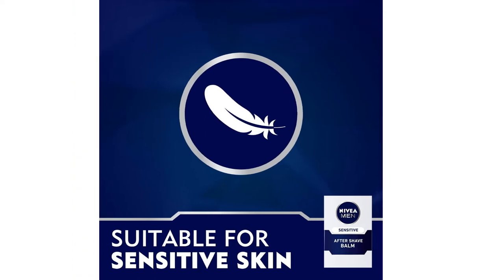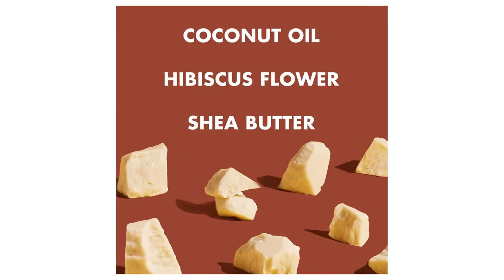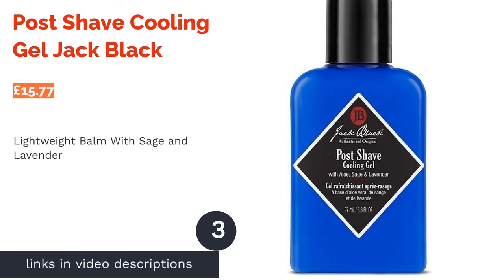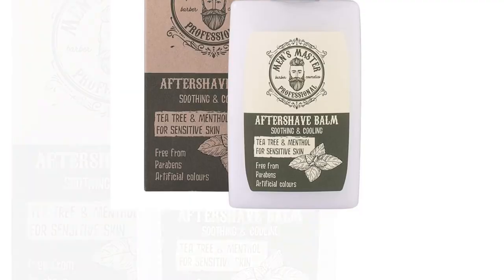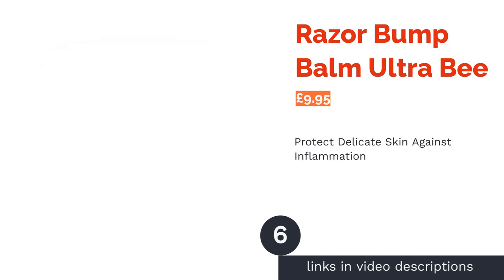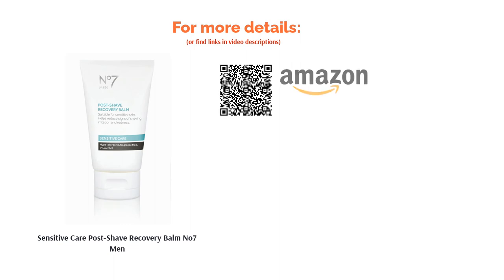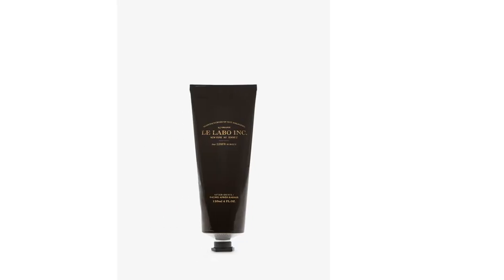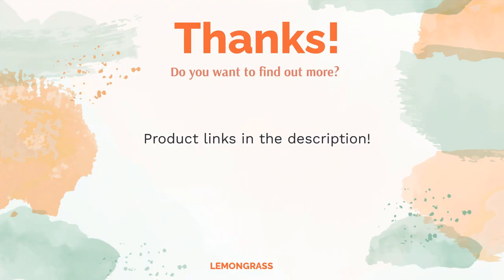🌵 10 Best Aftershave Balms 2022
00:00 Introduction
00:49 #1 - Tea Tree Oil and Shea Butter After Shave Elixir Shea Moisture (£12.06)
01:28 #2 - Sauvage Aftershave Balm Dior (£44.00)
02:03 #3 - Post Shave Cooling Gel Jack Black (£15.77)
02:38 #4 - Soothing Aftershave Balm for Sensitive Skin Men's Master (£4.90)
🛍️ Amazon Master/dp/B07KW7H2WK?tag=lm007-21
03:19 #5 - Sandalwood Aftershave Gel Taylor of Old Bond Street (£14.95)
03:53 #6 - Razor Bump Balm Ultra Bee (£9.95)
04:29 #7 - Sensitive Care Post-Shave Recovery Balm No7 Men (£8.00)
05:06 #8 - After-Shave Balm L'Occitane Homme (£23.40)
05:43 #9 - After Shave Balm Le Labo (£28.00)

06:18 #10 - Sensitive Post Shave Balm Nivea Men (£5.35)
06:57 Ending

If, like many men in the UK, you tend to just give your face a quick rinse video-shave, now is the time to up your grooming game with the right aftershave. No, we're not talking about perfumes or colognes; aftershave balms are designed to cleanse pores of bacteria and prevent razor bumps for a much cleaner shave.
Gone are the days of the alcohol sting, as these balms use astringent and anti-inflammatory ingredients such as witch hazel and tea tree oil, making them just as comfortable and effective for those with sensitive skin. Not sure where to start? in this video, we rank the ten best available to buy online from Amazon, Boots, Tesco and more!